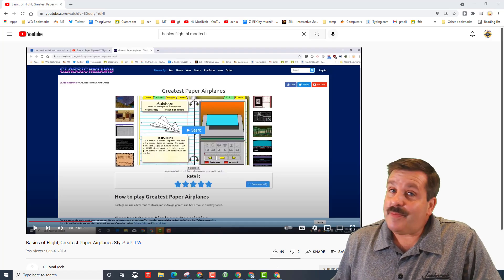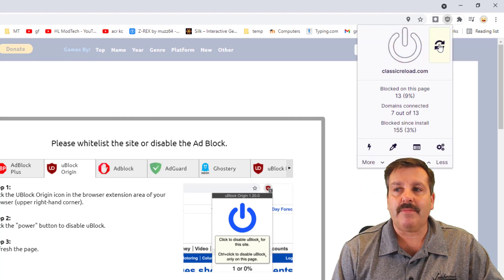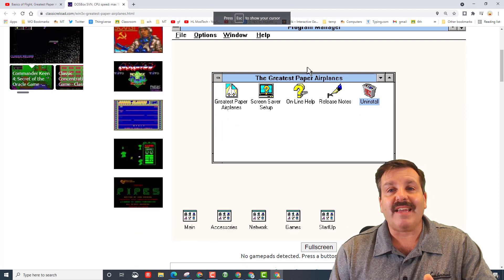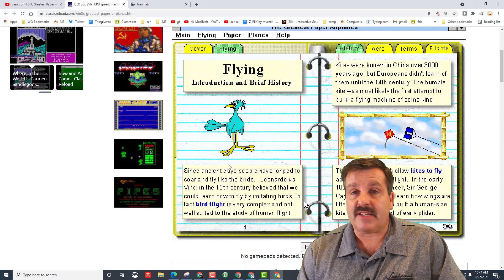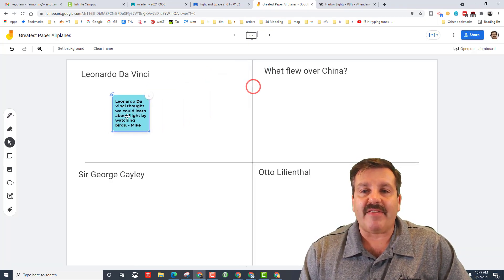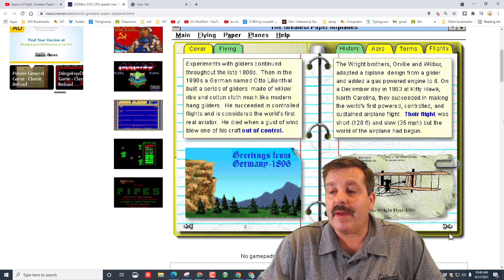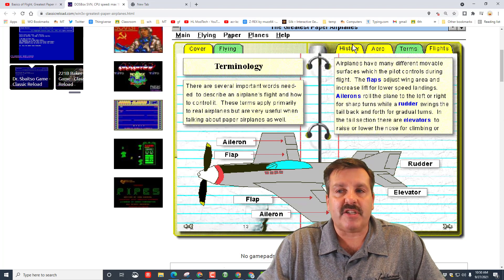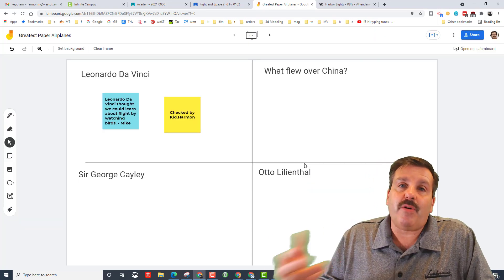Basics of Flight Greatest Paper Airplanes Jamboard edition New 2021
Basics of Flight Greatest Paper Airplanes Jamboard edition uses the Amazing greatest paper airplane program for designing your own paper airplanes and learning a little bit of the history and physics of flight. Best of all... it is all FREE!